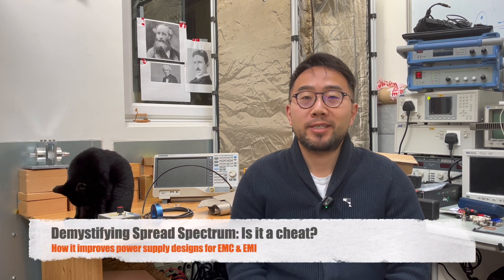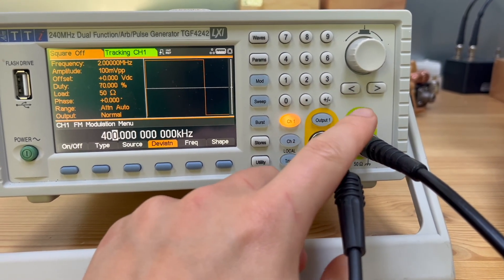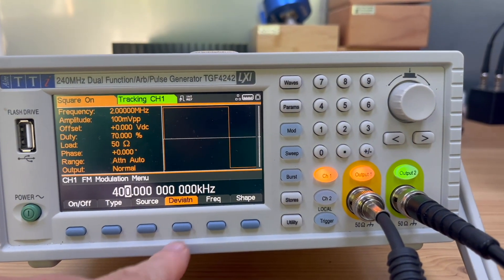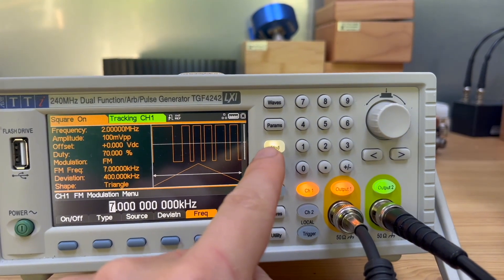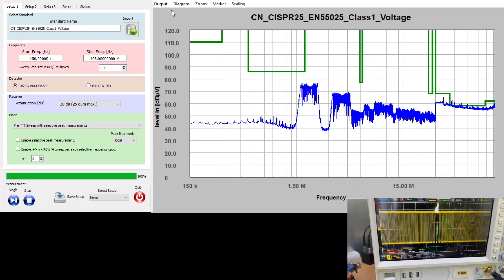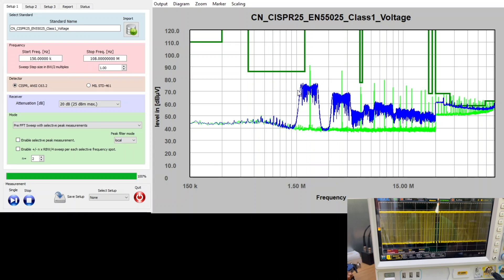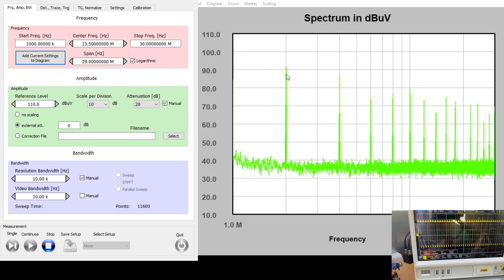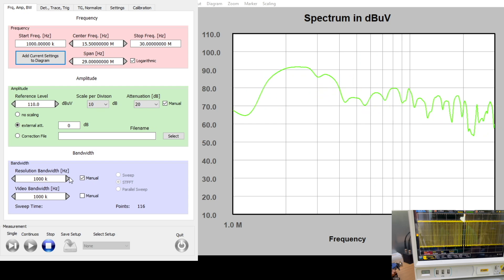Demystifying Spread Spectrum: Is It a Cheat? How It Improves Power Supply Designs for EMC and EMI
In this episode, we demonstrate how the spread spectrum technique works, staying at a basic level as this topic alone could easily fill a book. For those seeking deeper expertise, we recommend Professor Bernd Deutschmann's research group at TU Graz.

Audience Level:
Power electronics engineers, EMC engineers, and senior-level engineers.